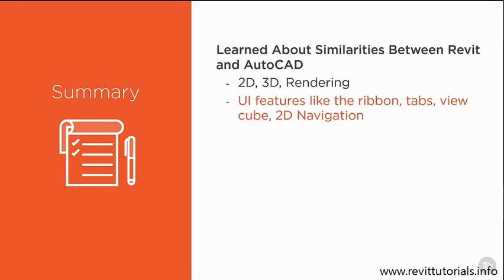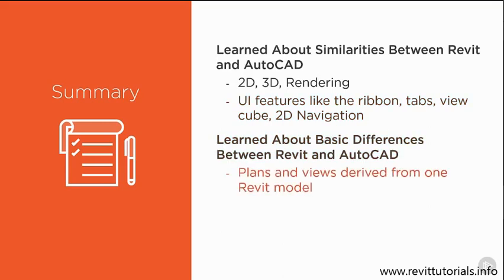Revit for AutoCAD Users #8 - Summary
Revit for AutoCAD Users #8- Course Summary- So you’ve read a few articles, attended a few lunch & learns, or maybe you’ve been to a conference or two. You’ve been meaning to make that switch from AutoCAD to Revit but just haven’t had the time to invest in learning a new design tool. Well you’re in the right place! In this Revit Tutorial – Revit for AutoCAD Users, you’ll learn how to make the transition from AutoCAD over to Revit. First, you’ll explore the Revit user interface. Next, you’ll discover how to import DWG files from AutoCAD. Then, you’ll learn how to create floor plans and elevations. Finally, in this Revit for Autocad users tutorial series, you’ll learn how to create details and sections. By the end of this Revit for Autocad users tutorial series, you’ll know how to work with imported CAD files in Revit. Software required: Revit